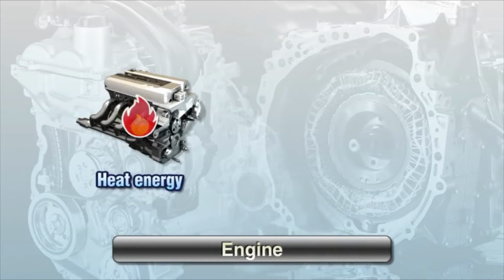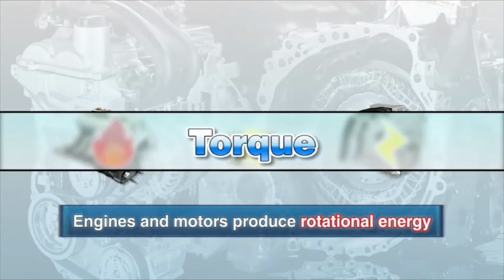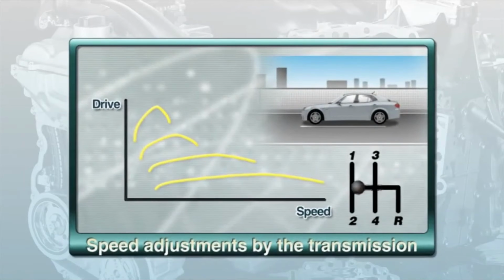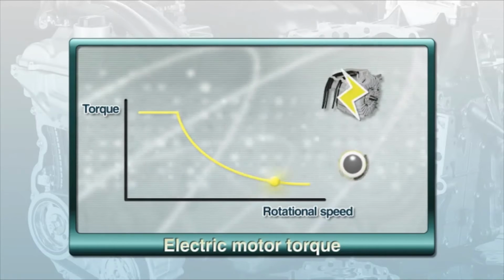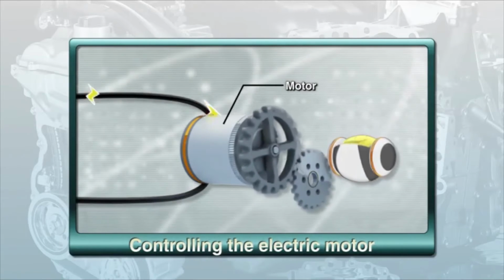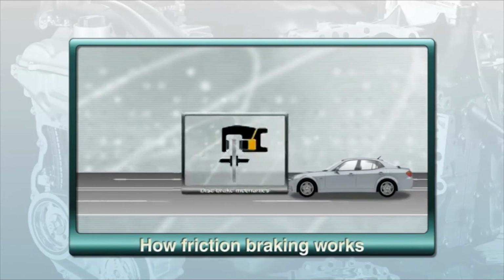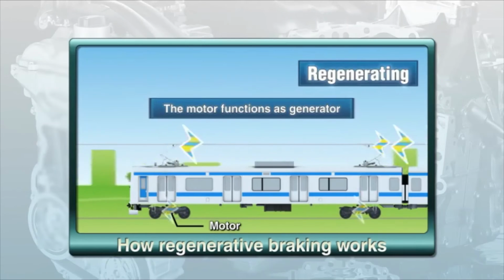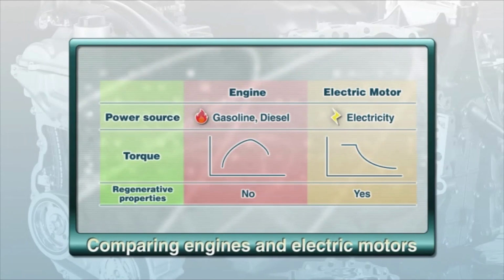Comparision between Engine and Motor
What are differences between an engine and an electric motor?